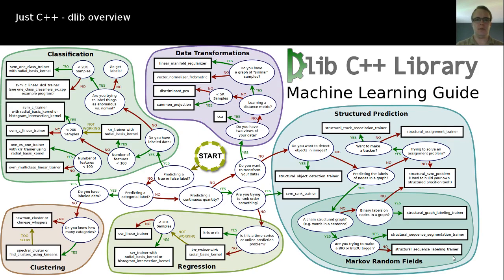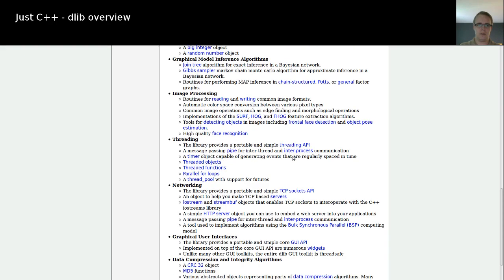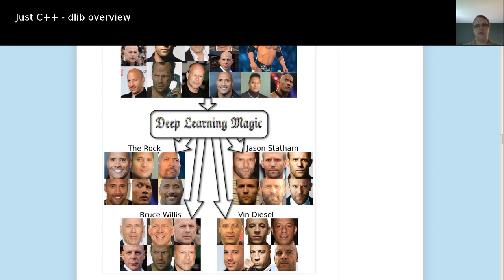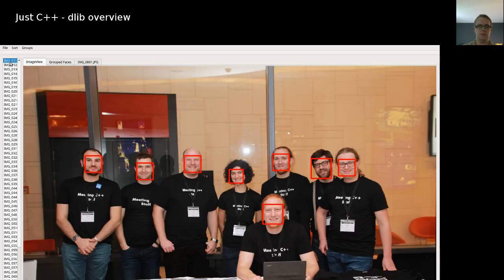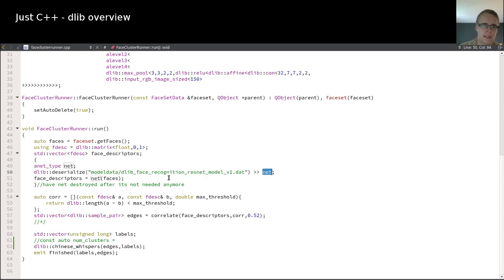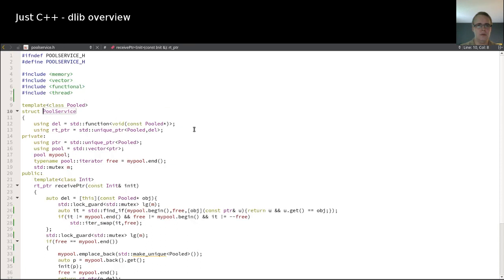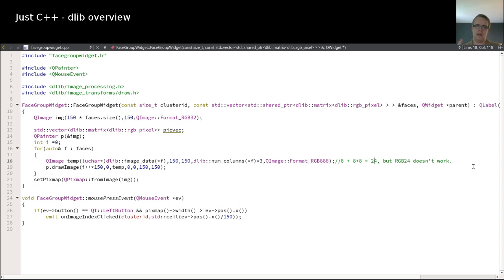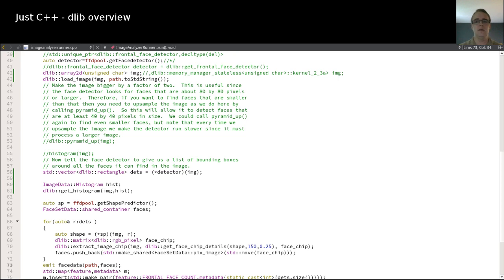Just C++ - dlib overview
dlib is a C++ library offering classes for Machine/Deep Learning, Image analysis and numeric problems. The library also contains a primitive UI library and other helpful functions such as basic file/directory support.

Dlib also has very good python bindings.